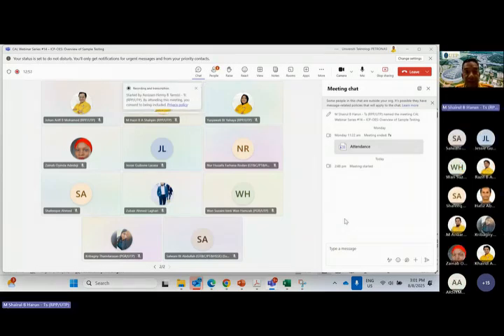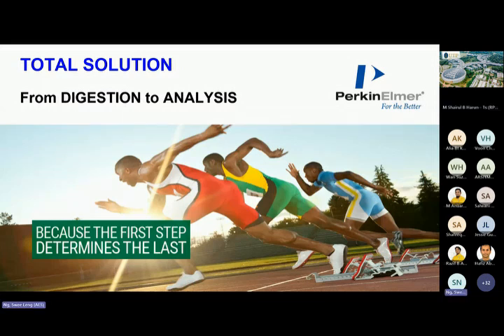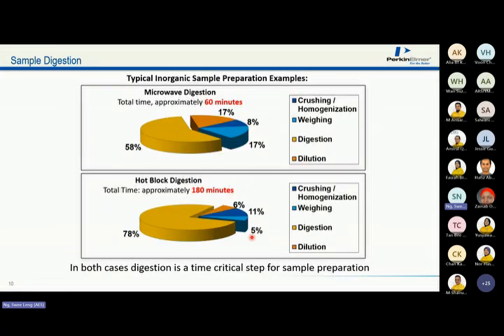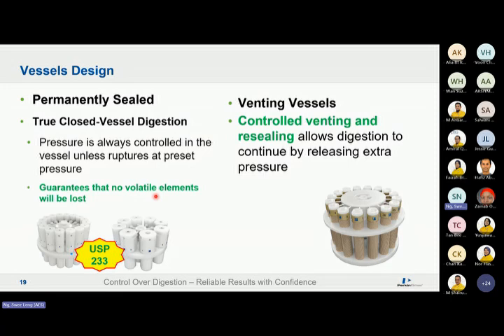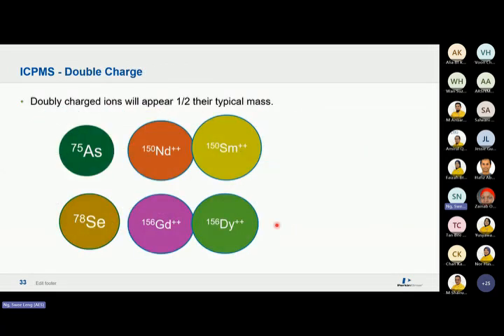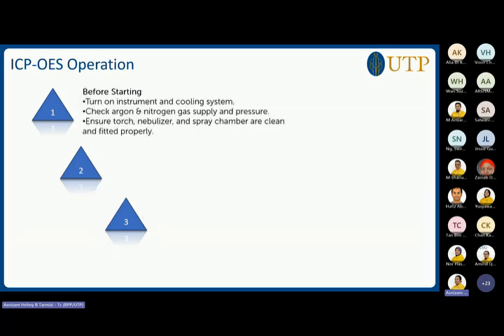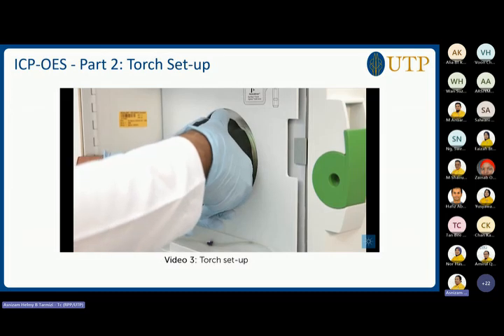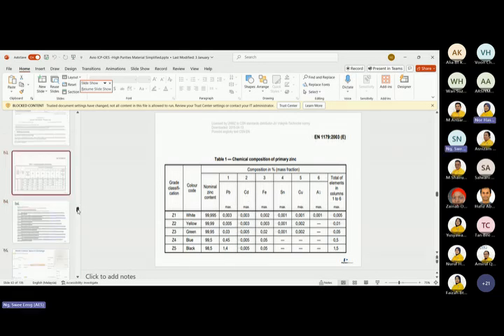CAL Webinar Series #14 ICP OES Overview of Sample Testing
CAL Webinar Series